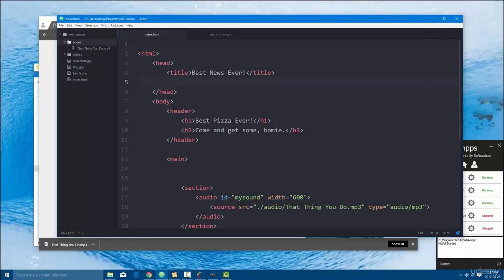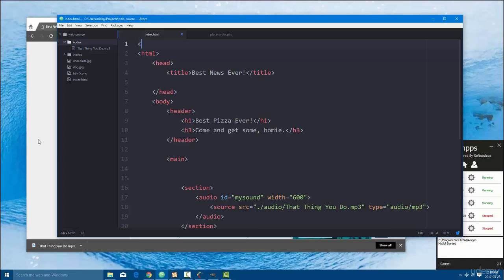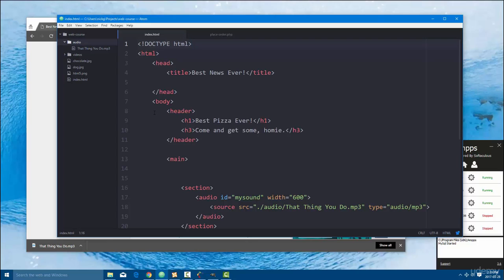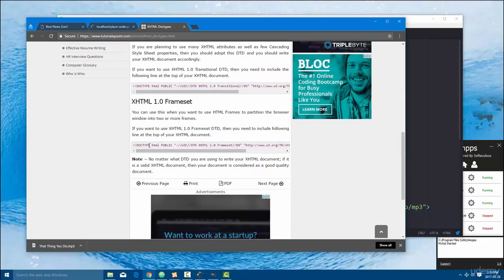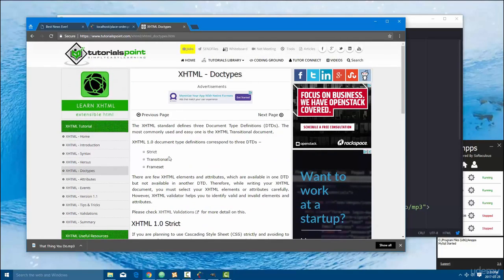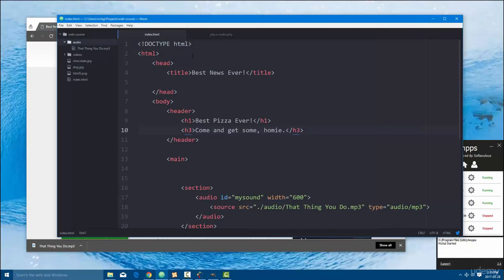HTML Doc Type